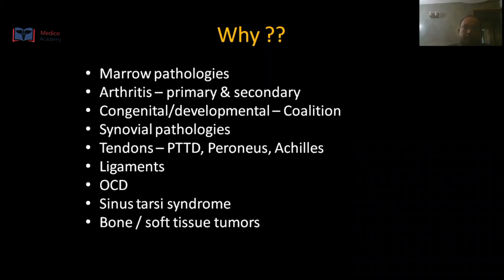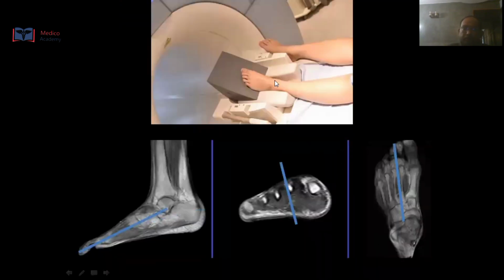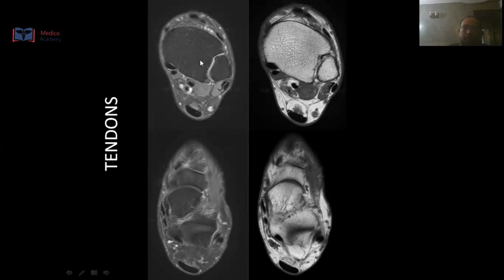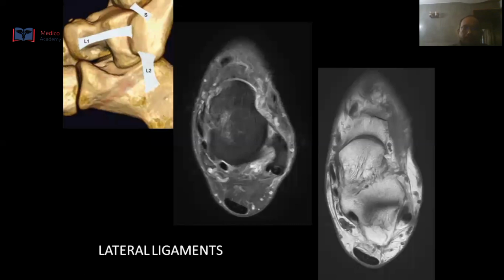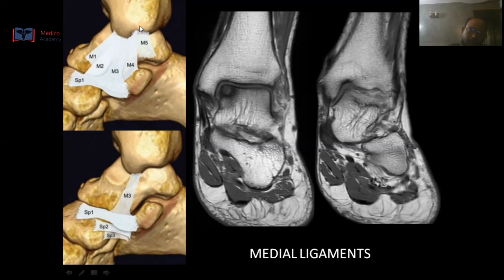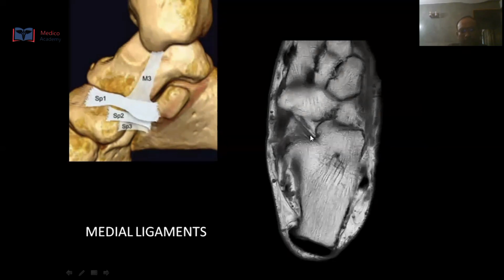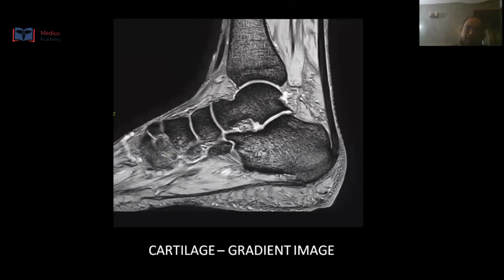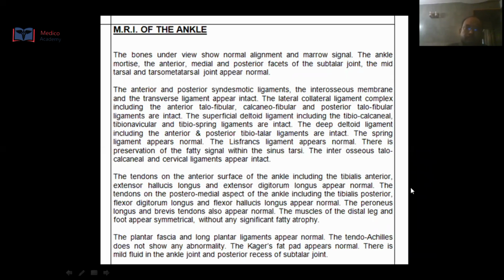MRI foot and ankle Dr Amit Sahu